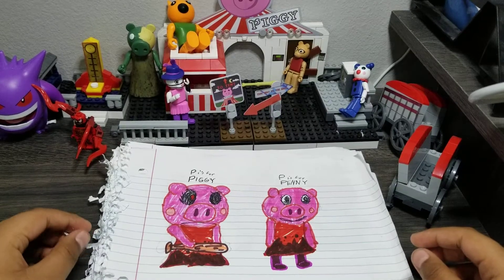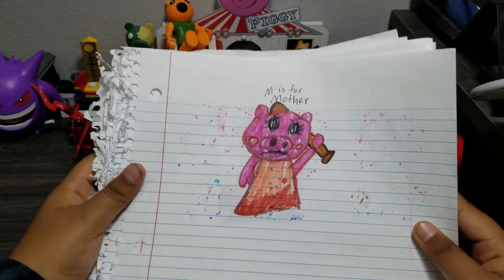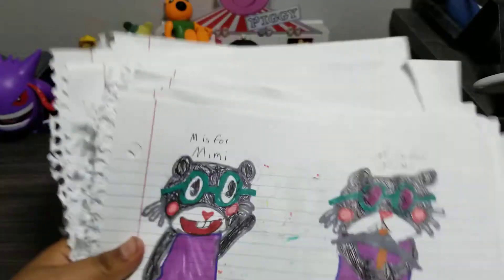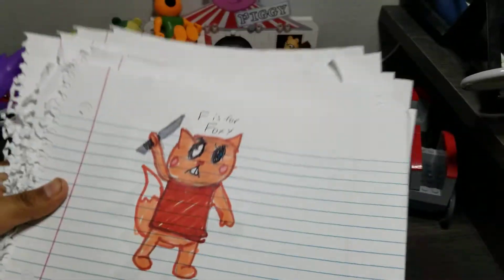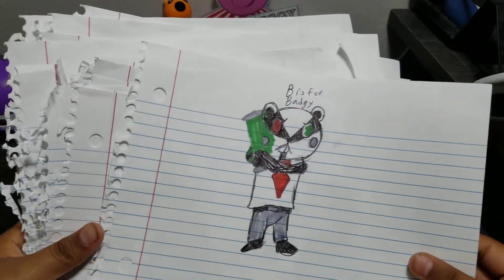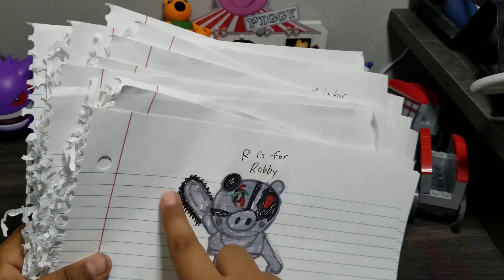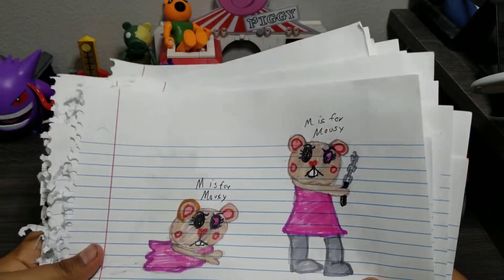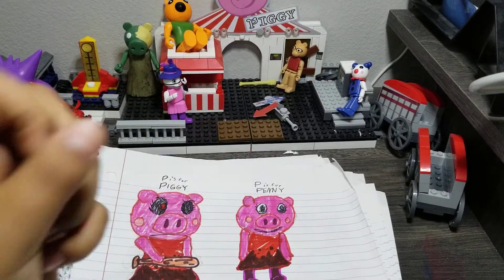Piggy Skins and Characters as HTF Character Drawings. Book 1 and Contest Winners